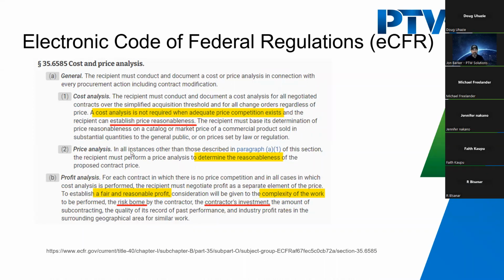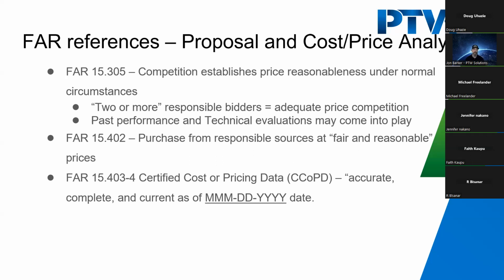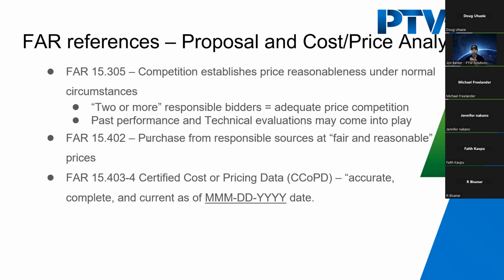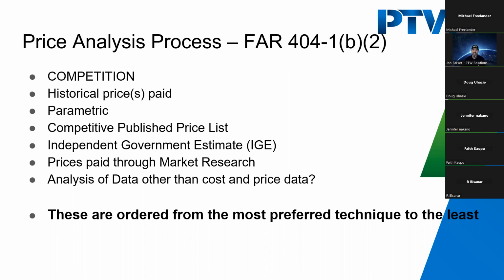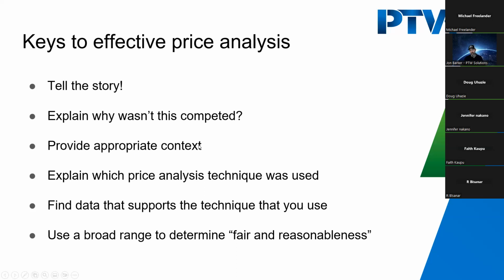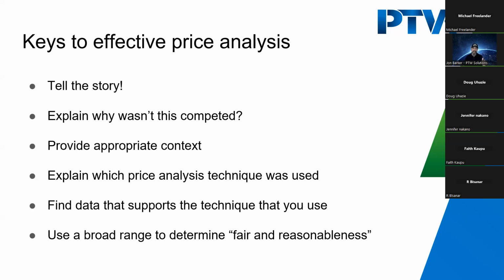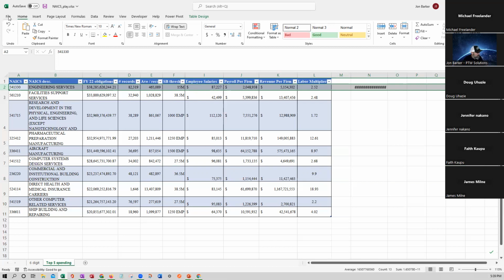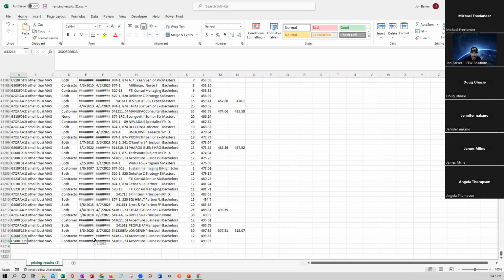Cost vs. Price Analysis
A recent presentation for the North Carolina Chapter of the National Contracts Management Association (NCMA).